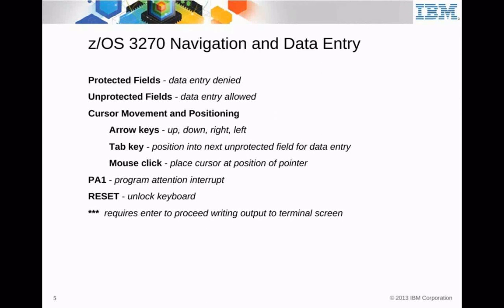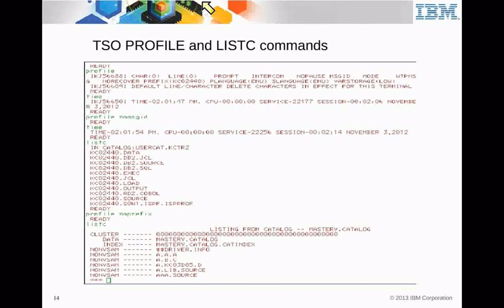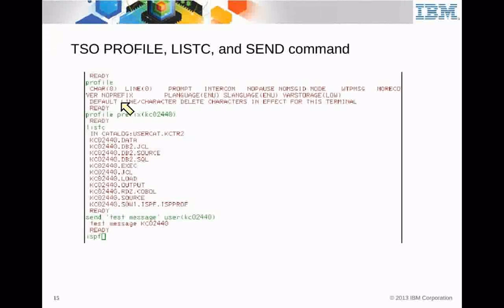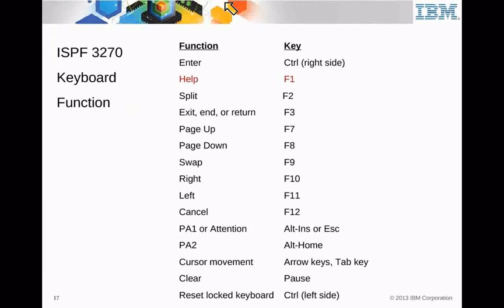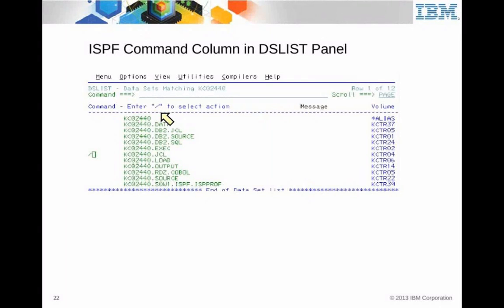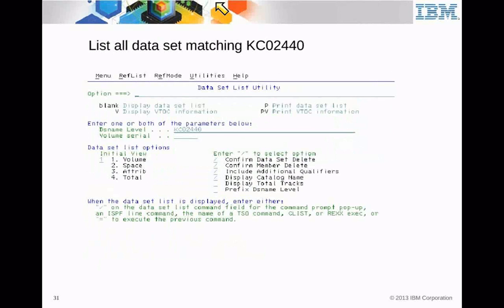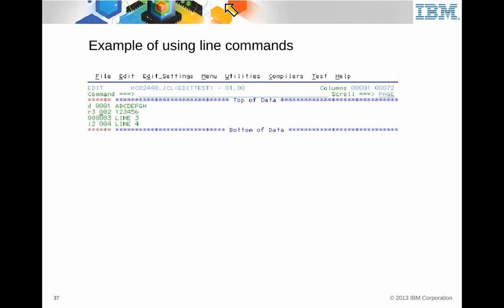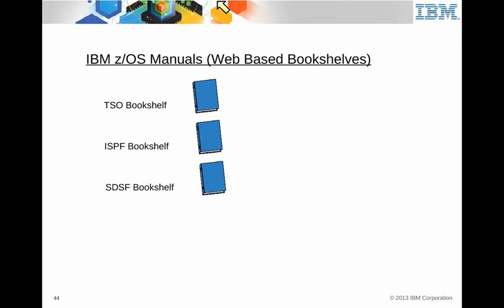IBM Academic Initiative TSO, ISPF, SDSF, the ISPF editor - Unit 04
IBM Academic Initiative z Systems Workshop Series. IBM Paul Newton's discussion and demonstration of TSO, ISPF, SDSF, the ISPF editor.